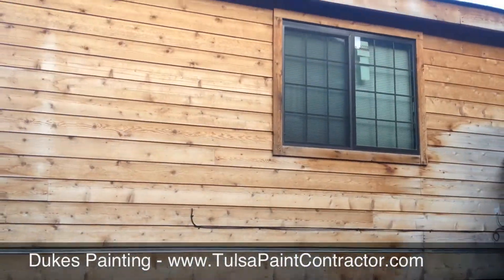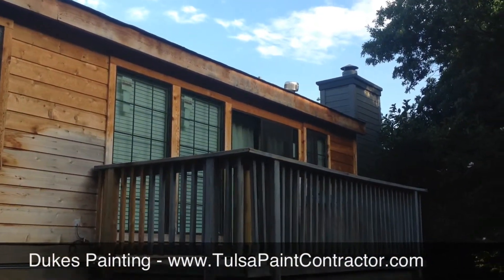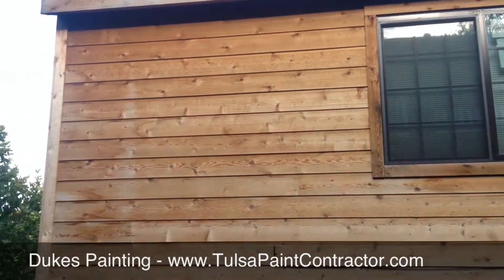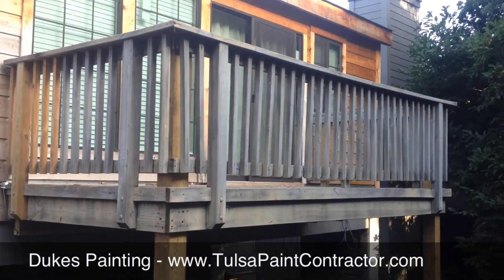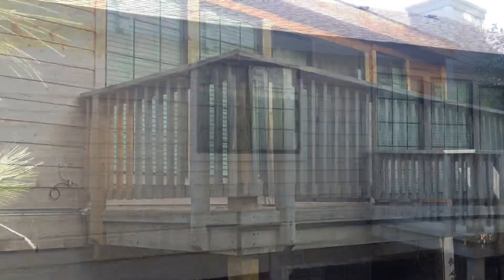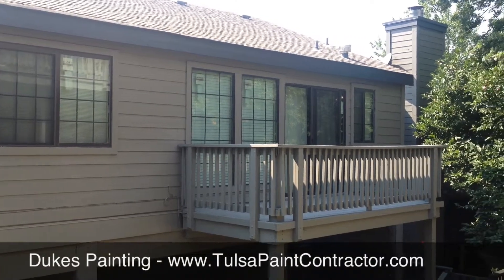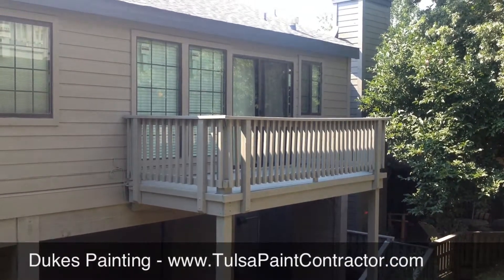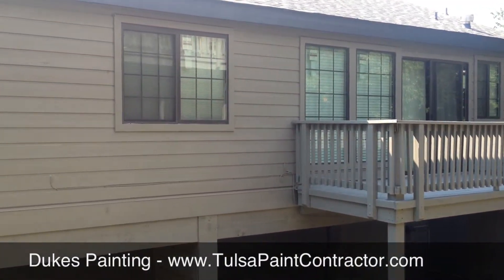Tulsa House Painter - Condominium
Here we painted new cedar siding and an old deck.